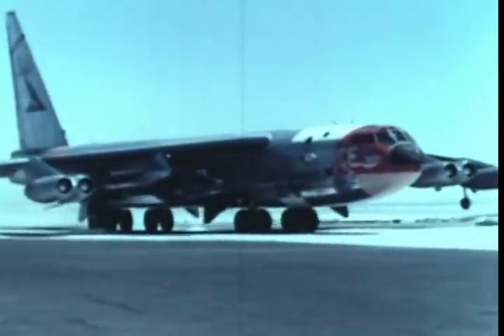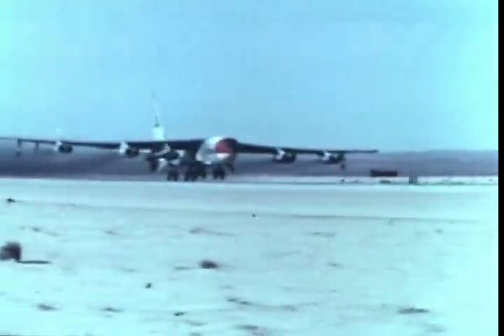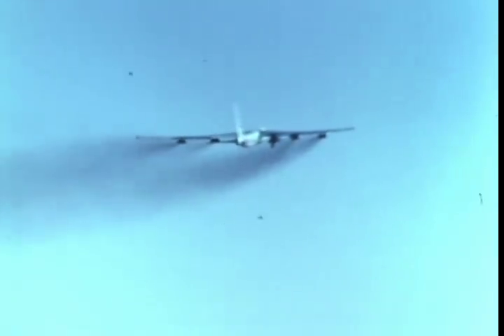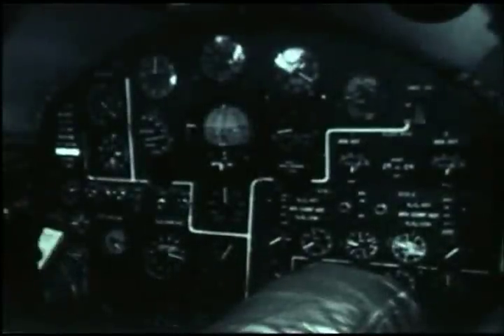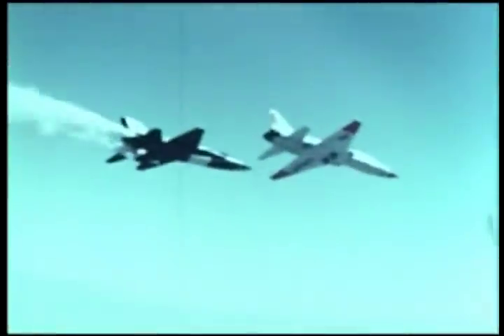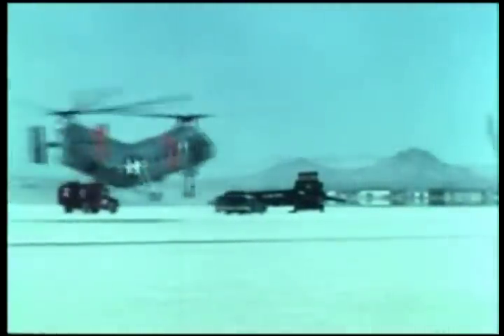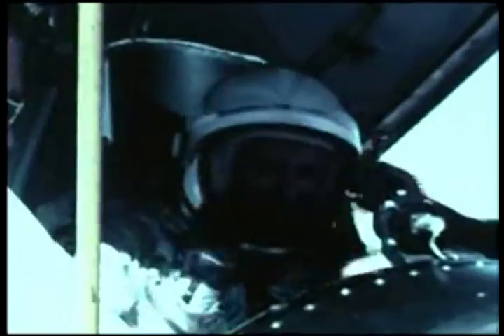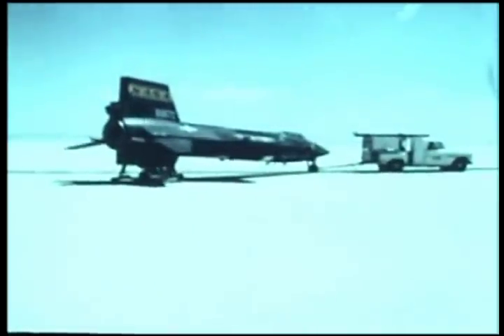X-15 Hypersonic Research At The Edge Of Space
Credit: NASA
This joint program by NASA, the Air Force, the Navy, and North American operated the most remarkable of all the rocket research aircraft. Composed of an internal structure of titanium and a skin surface of a chrome-nickel alloy known as Inconel X, the X-15 had its first, unpowered glide flight on June 8, 1959, while the first powered flight took place on September 17, 1959. Because of the large fuel consumption of its rocket engine, the X-15 was air launched from a B-52 aircraft at about 45,000 ft and speeds upward of 500 mph. The airplane first set speed records in the Mach 4-6 range with Mach 4.43 on March 7, 1961; Mach 5.27 on June 23, 1961; Mach 6.04 on November 9, 1961; and Mach 6.7 on October 3, 1967. It also set an altitude record of 354,200 feet (67 miles) on August 22, 1963, and provided an enormous wealth of data on hypersonic air flow, aerodynamic heating, control and stability at hypersonic speeds, reaction controls for flight above the atmosphere, piloting techniques for reentry, human factors, and flight instrumentation. The highly successful program contributed to the development of the Mercury, Gemini, and Apollo piloted spaceflight programs as well as the Space Shuttle program. The program's final flight was performed on October 24, 1968.